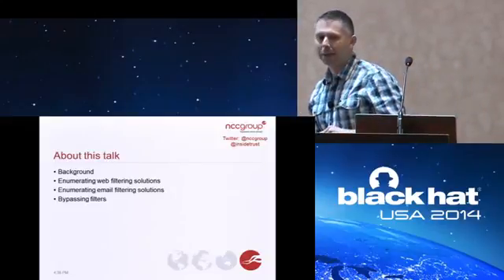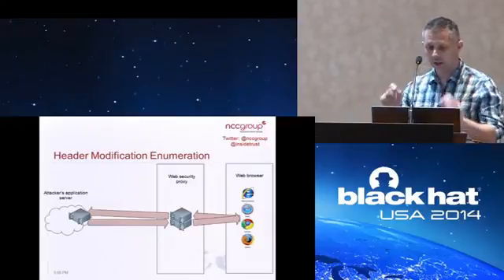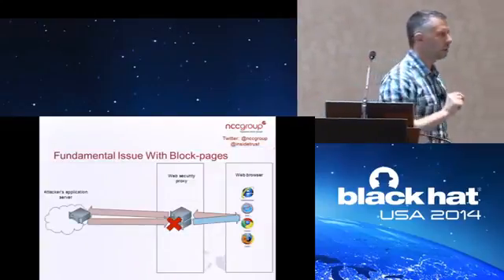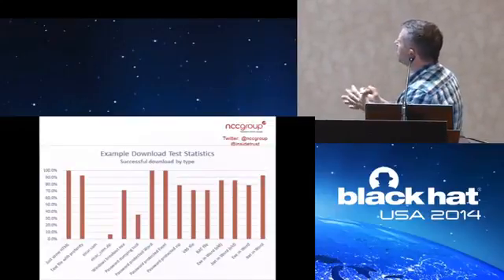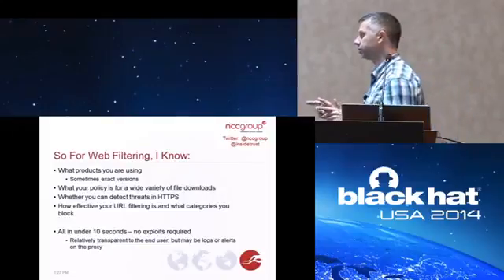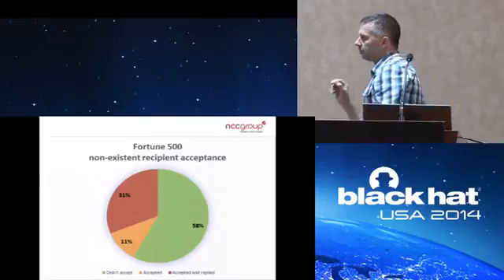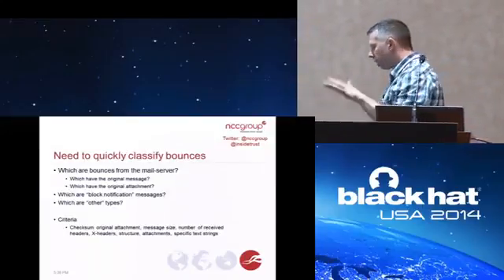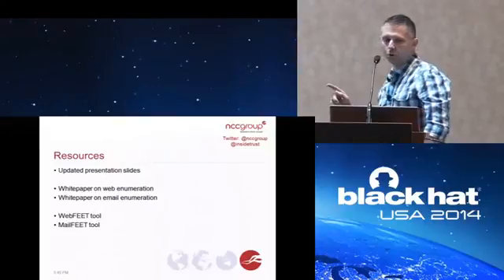Black Hat USA 2014 - Auditing: I Know Your Filtering Policy Better than You Do External Enumeration